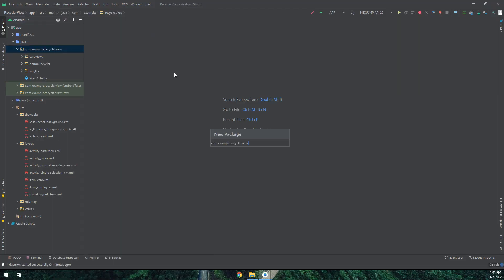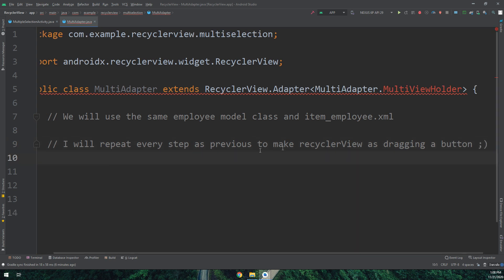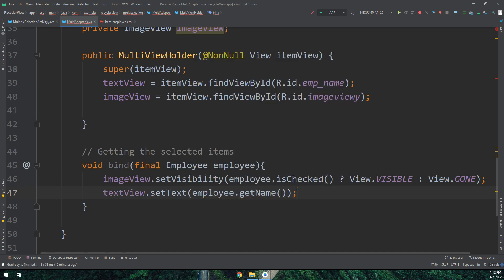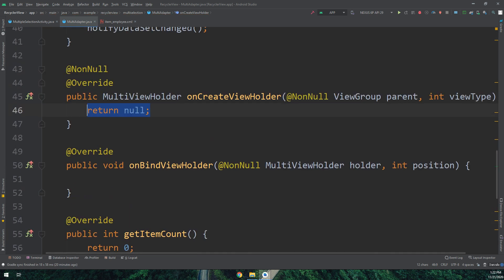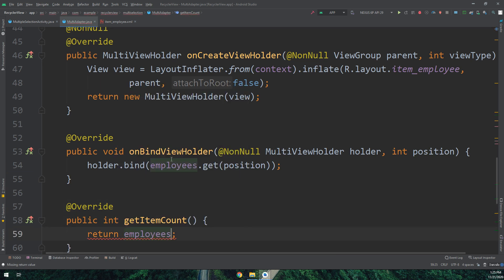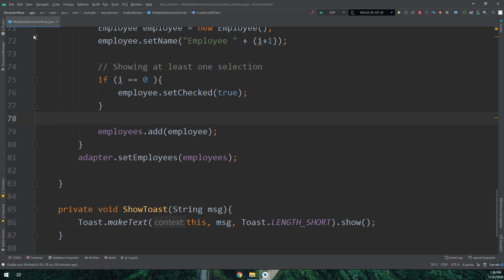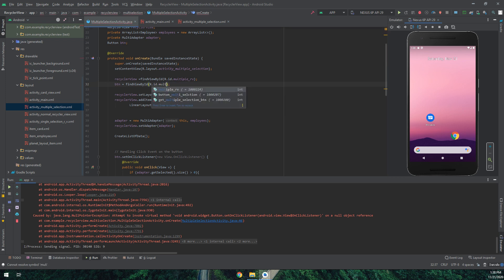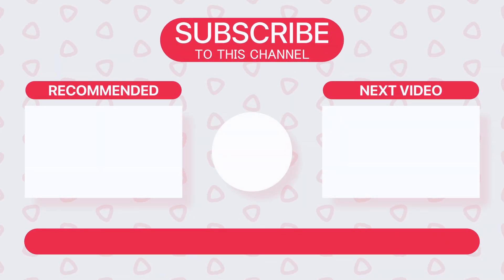Multiple Item Selection in RecyclerView - Android RecyclerView Tutorial